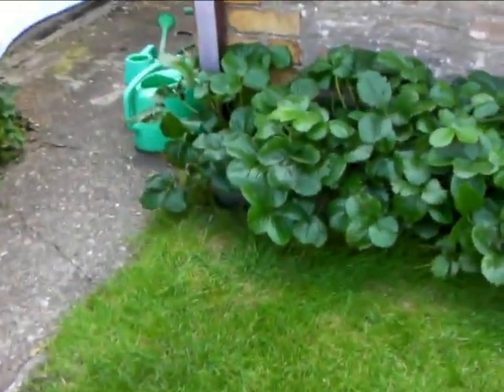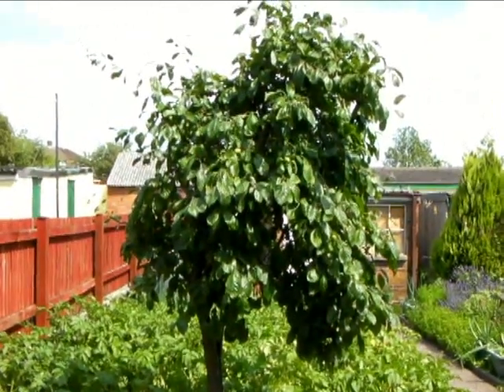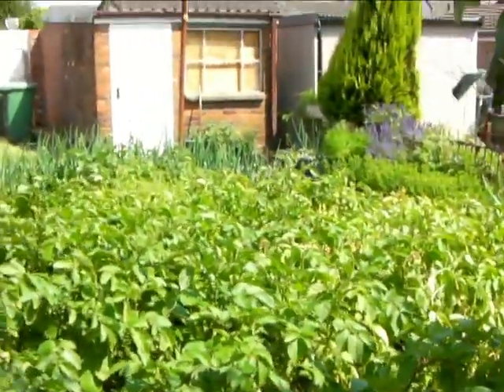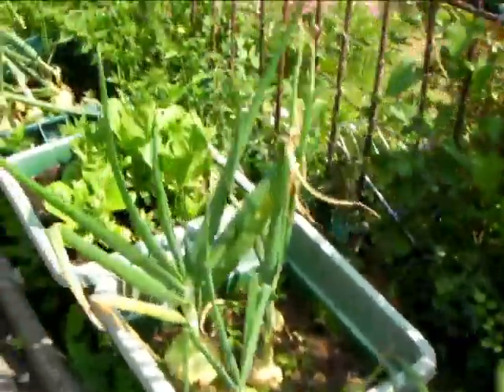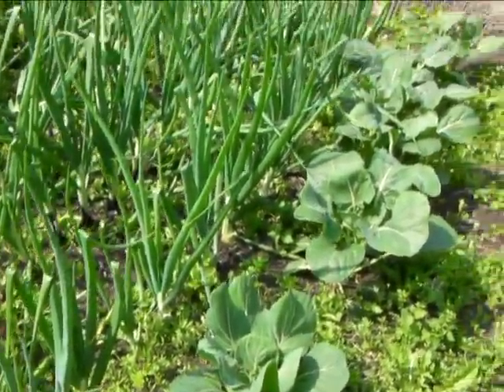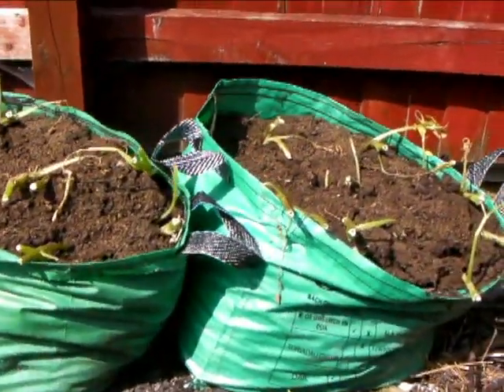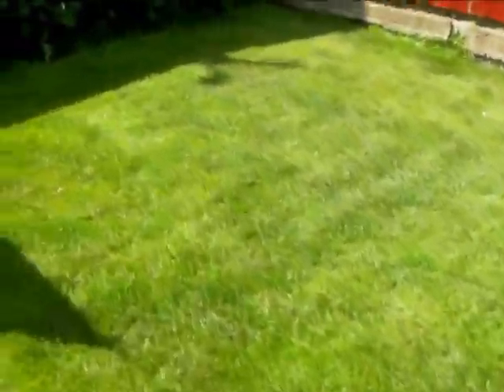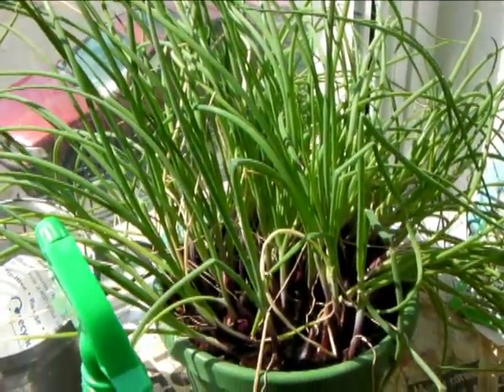Garden - July 2011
After the wet and dryness of June, everything is green and growing, especially the weeds.  Earlies done, main crop look like they are nearly done, ekk!  Strawberries, plums and tomatoes all going well.  Summer onions nearly ready